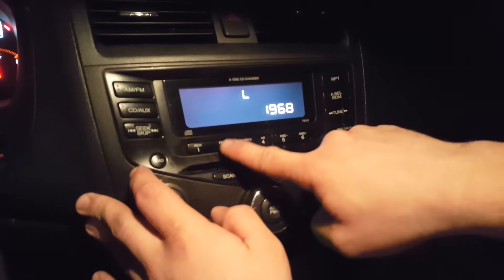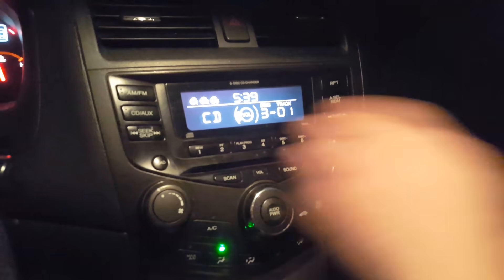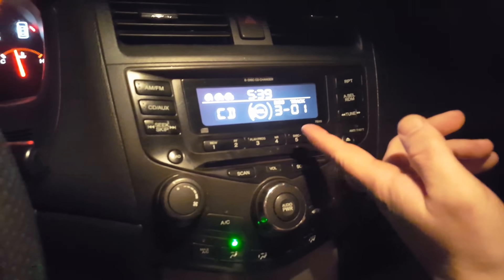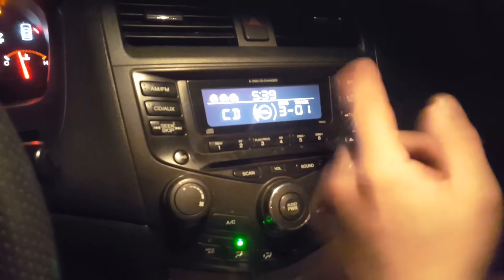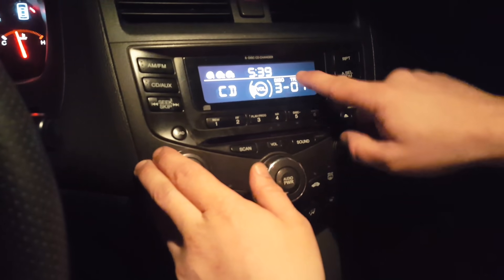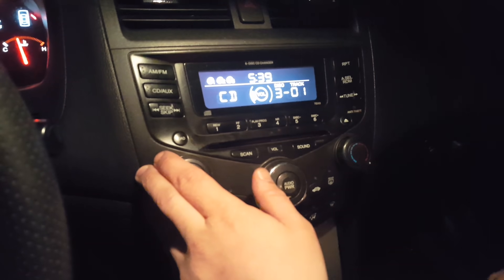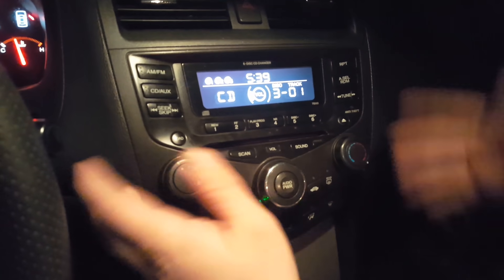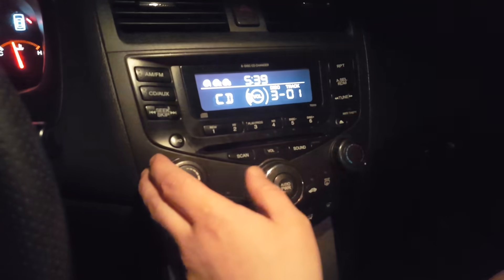Honda Accord Radio Code Bypass (simple)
This video will demonstrate how to temporarily bypass a code locked radio in a 2003 Honda Accord